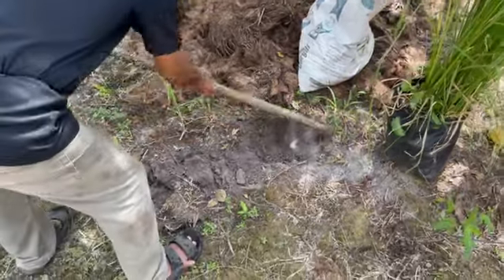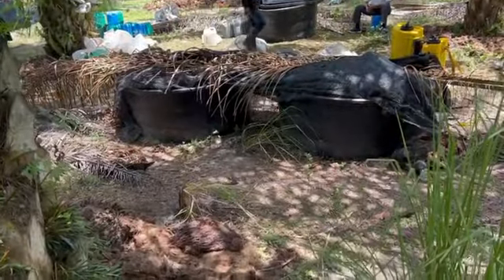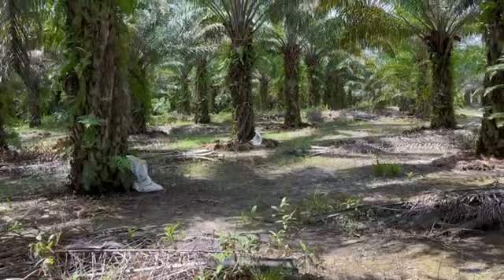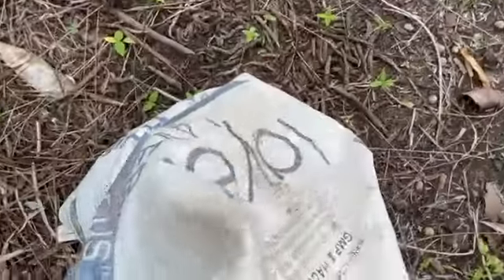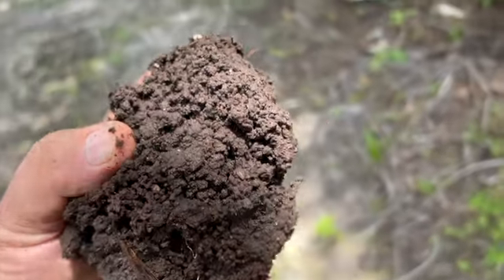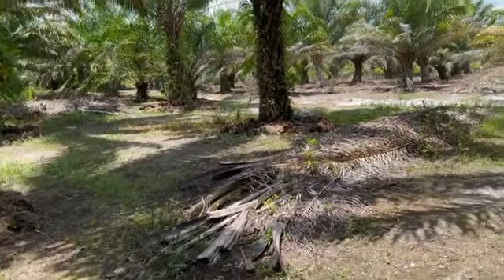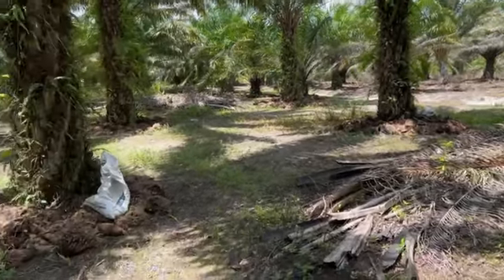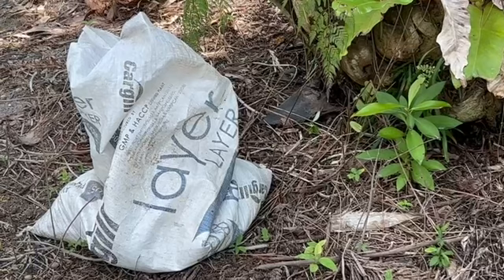From Stressed to Thriving: Revitalizing Palm Oil Trees with Vetiver Grass, WORM CASTING'S FERTILIZER